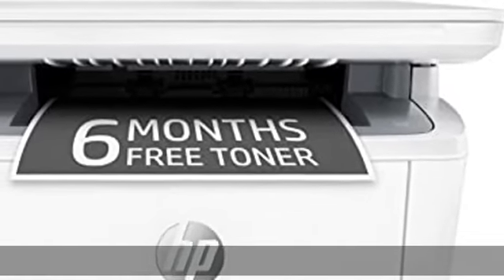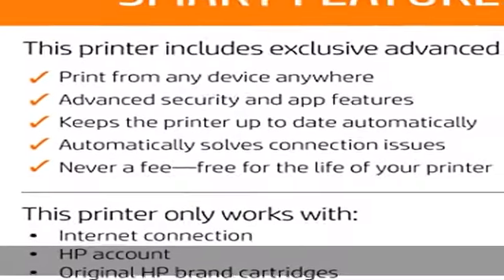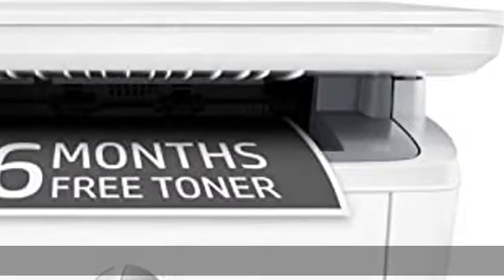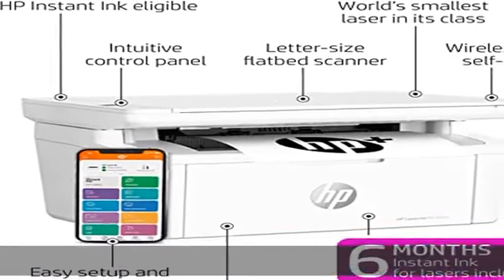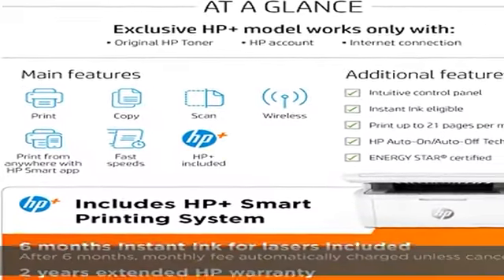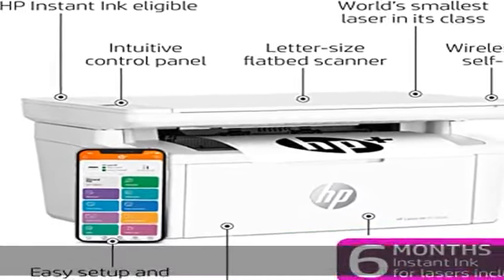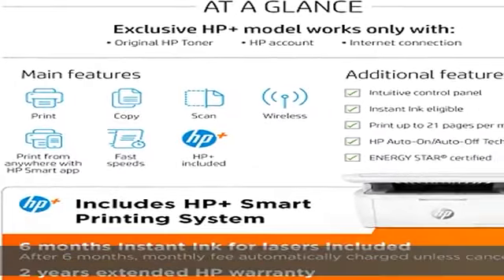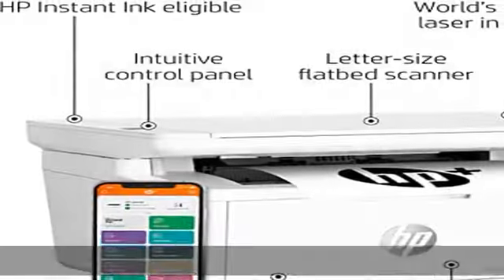HP LaserJet MFP M140we All-in-One Wireless Black & White Printer with HP+ and Bonus 6 Months Instan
HP LaserJet MFP M140we All-in-One Wireless Black & White Printer with HP+ and Bonus 6 Months Instant Ink (7MD72E)